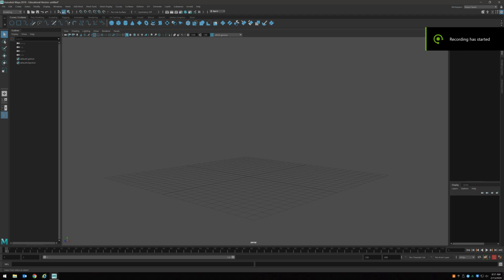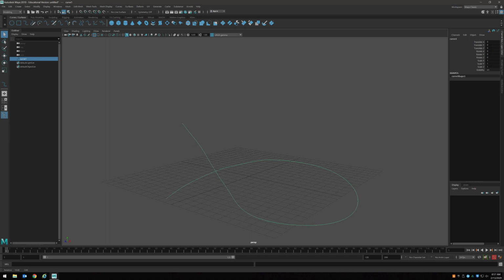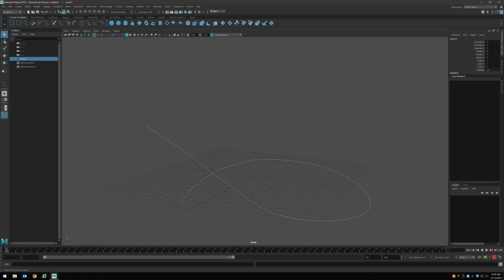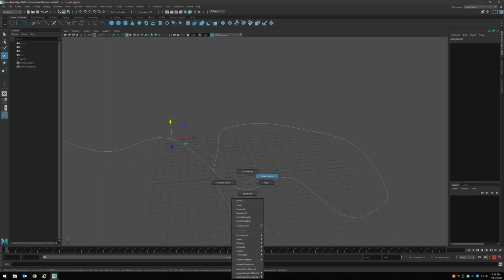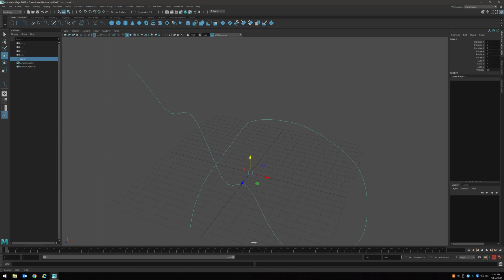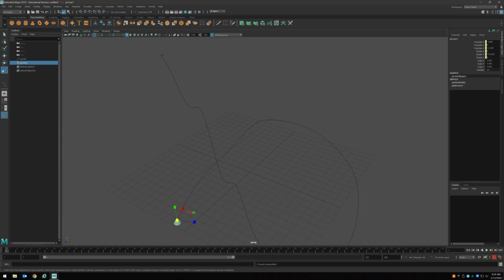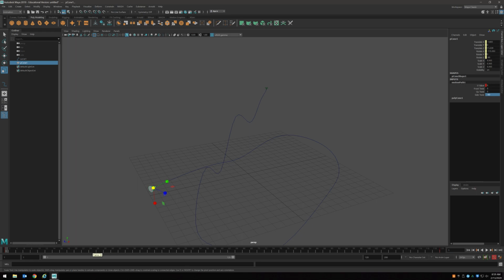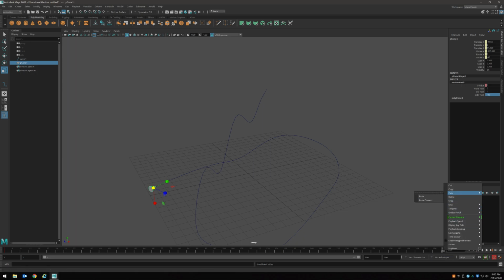Path Animation in Maya